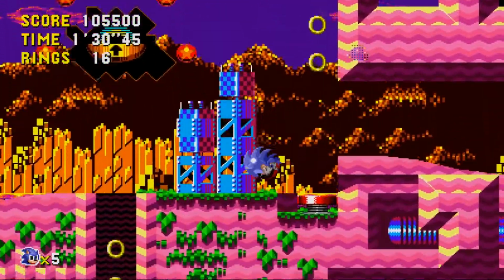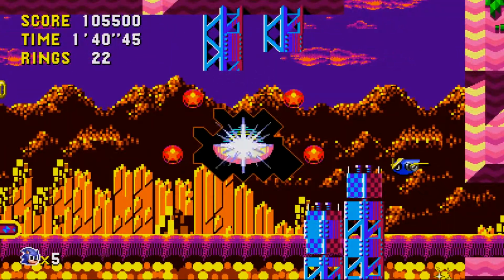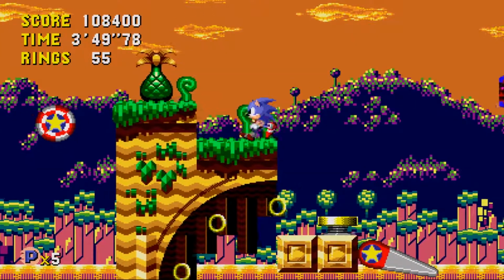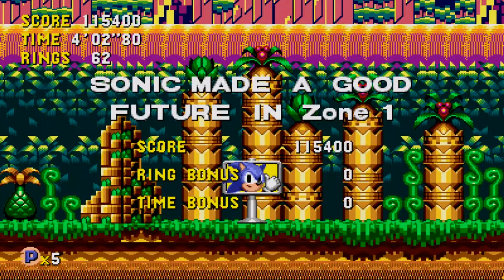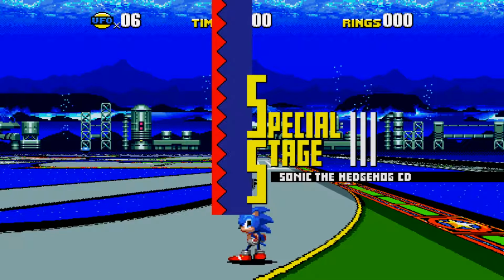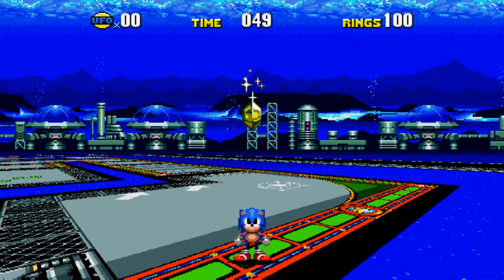Sonic CD - Sonic Episode 2 - Collision Chaos - The Cozy Corner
Sonic run, all good futures, Japanese soundtrack.
Got questions or feedback? You can find me on steam